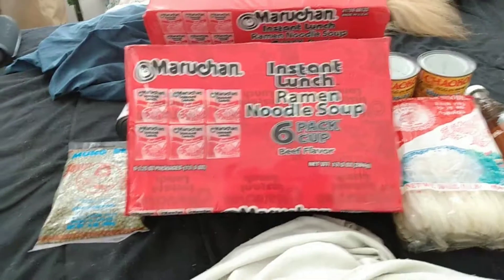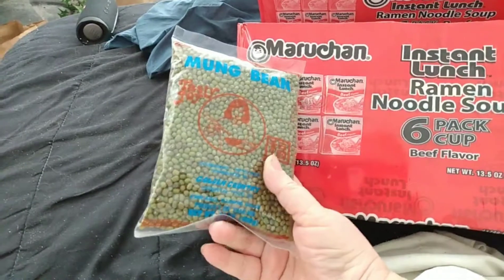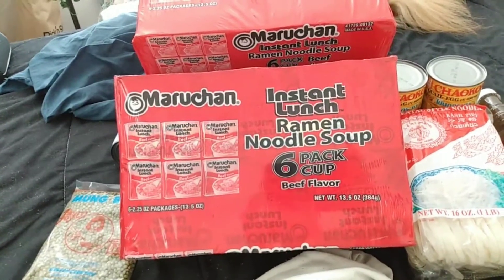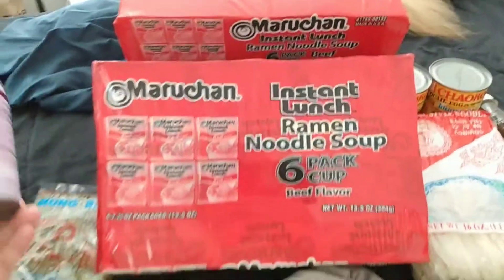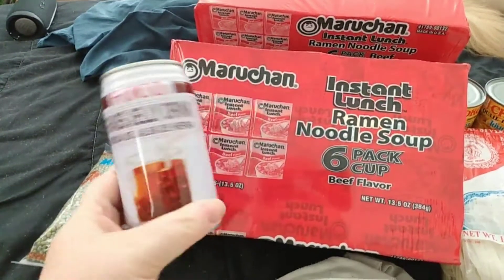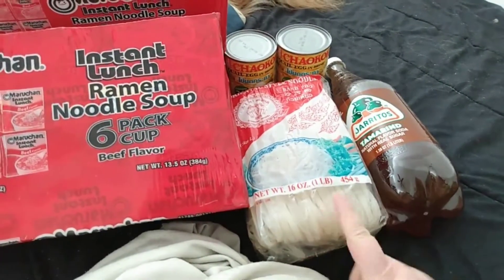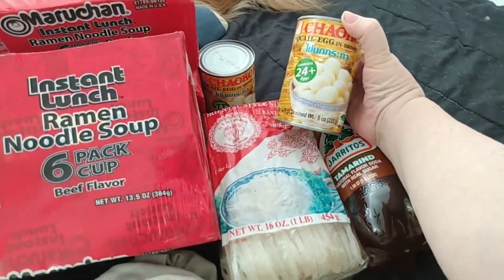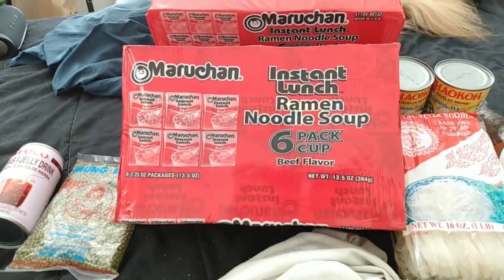Woodman's Haul - Disabled and Prepping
My good friends Dee and Bob to me to Woodman's. I picked up a few things for my stockpile and some mung beans to sprout. I heard mung beans are really good to sprout haven't tried them before but will be making them soon. right now I just like how the bag feels It's oddly soothing. I know it sounds strange. I thought I was picking you up ramen noodle packets and didn't realize that I had picked up the cups so I use those up already cuz they don't quite fit in my area that I have for my stockpile. I really need to get the packets to finish filling up my ramen noodle drawers.